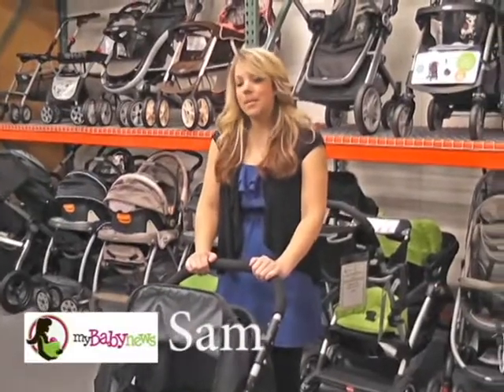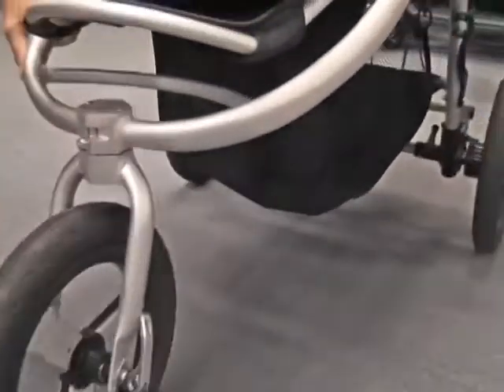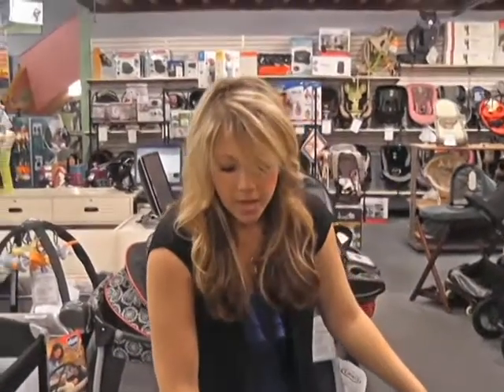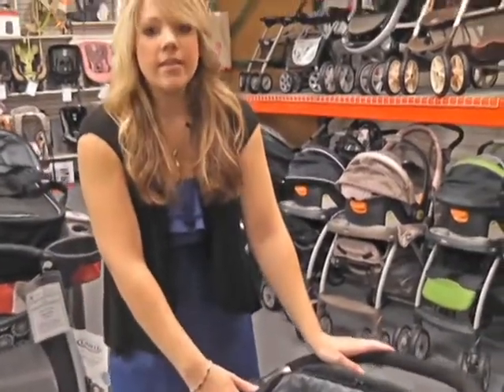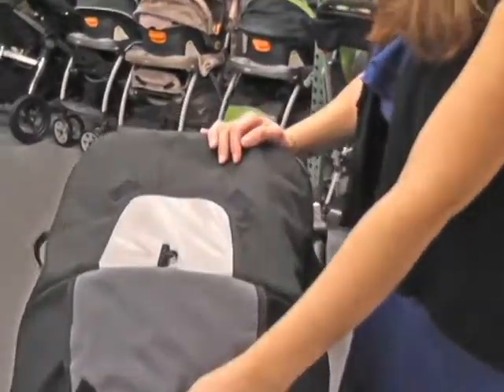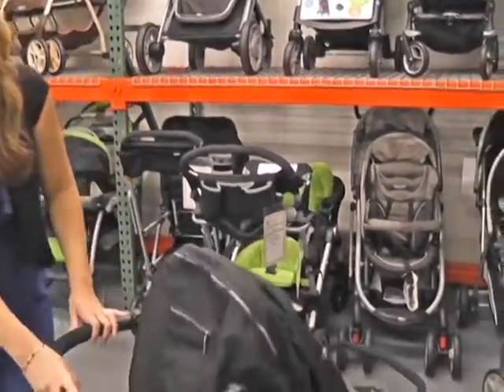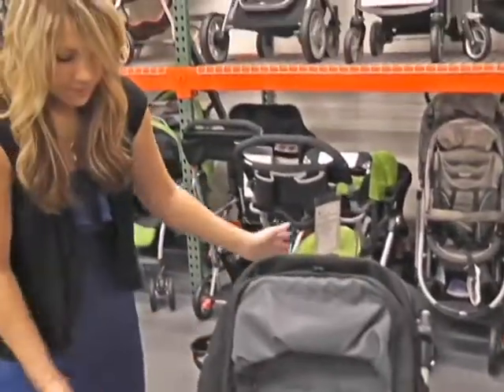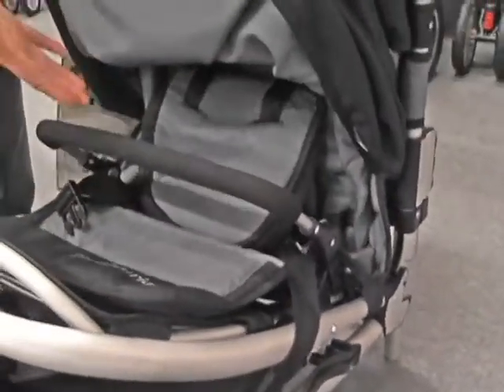Bumbleride Indie Demo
Samantha of My Baby News demonstrates the Indy stroller by Bumbleride.